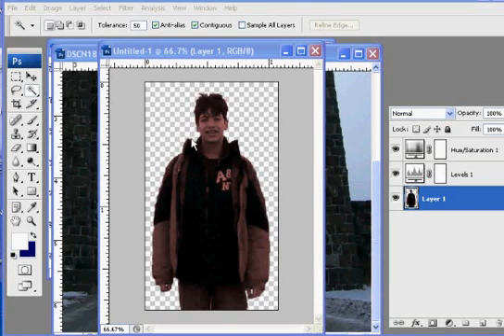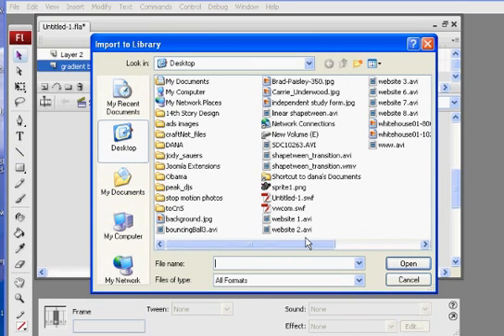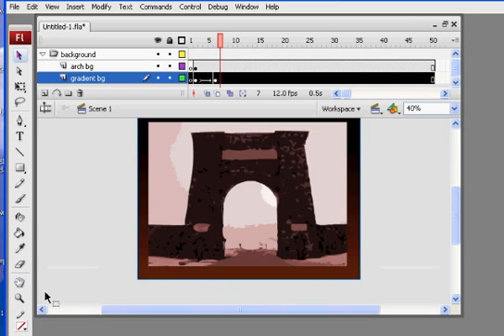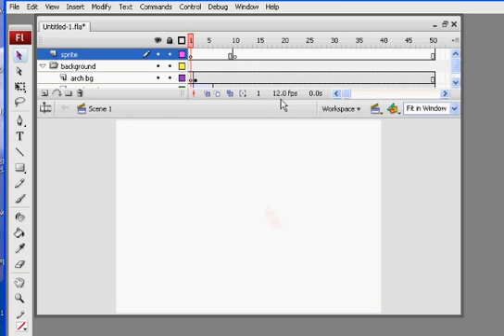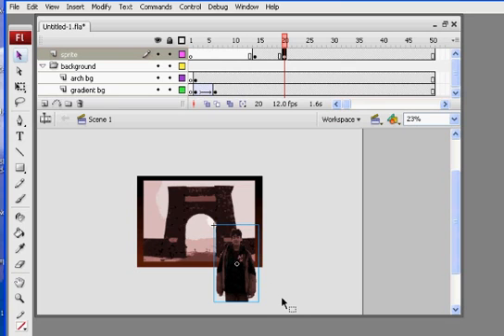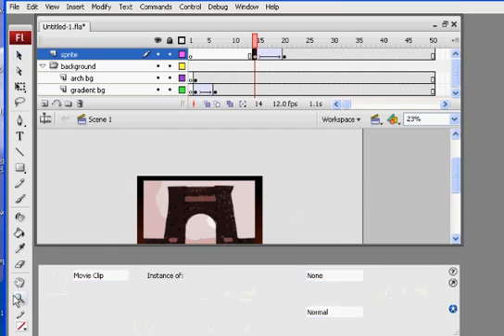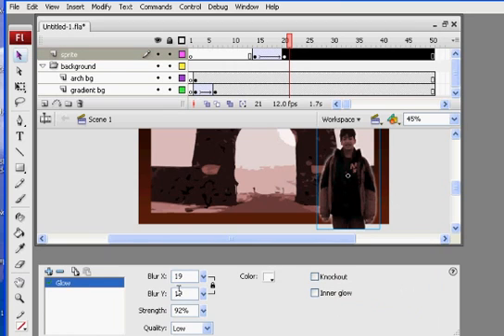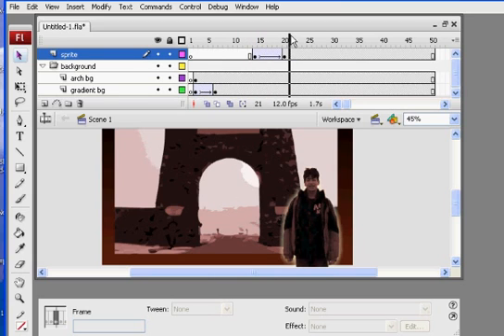How to Build a Flash Website 7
A flash tutorial